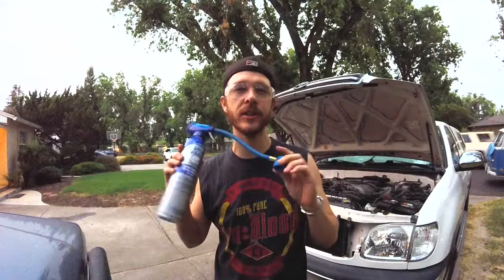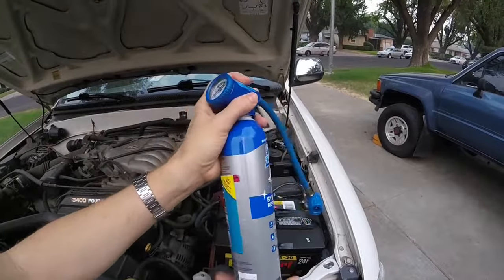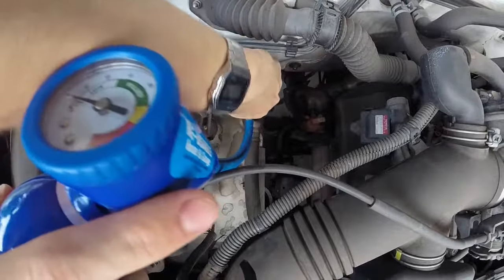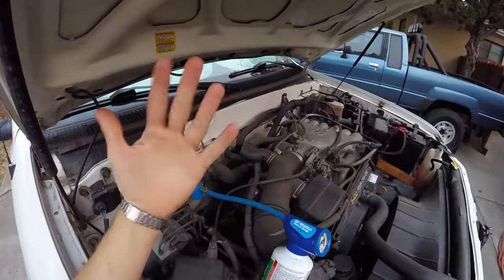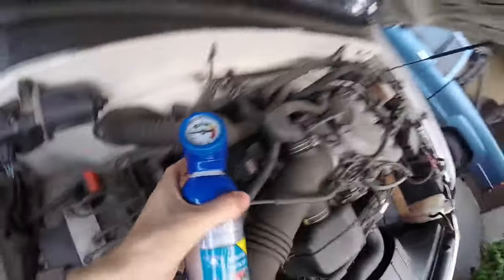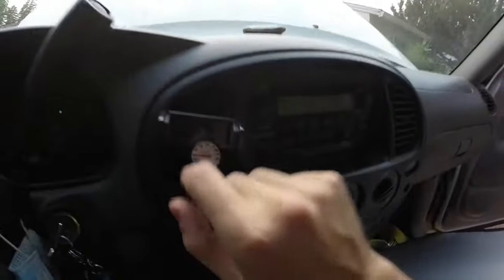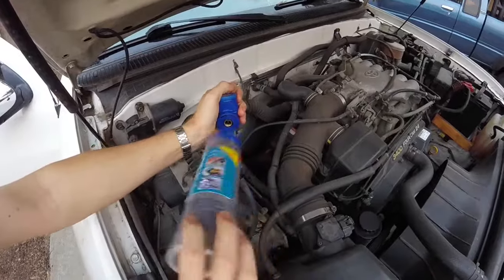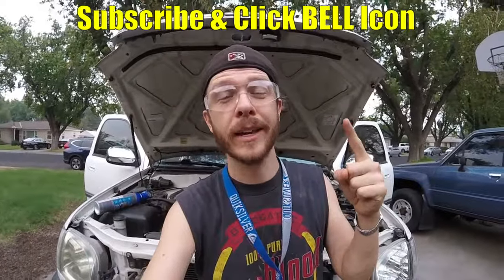Properly Recharge Your Car's Air Conditioning AC System in LESS than 5 Minutes! | Toyota / Lexus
Car's A/C Not Working or Blowing as Cold? Recharge your Toyota or Lexus Camry, Corolla, Sienna, Tacoma, Tundra, 4runner, Sequoia, following these Few Easy Steps.
PARTS & SUPPLIES BELOW
R134a Refrigerant & Hose Kit
A/C Charging Hose with Gauge
A/C Refrigerant R134a
Thermometer for VENT
Safety Glasses
Nitrile Disposable Gloves
Mechanics Gloves
**HOW TO VACUUM A/C SYSTEM